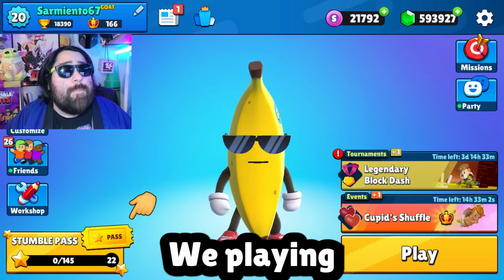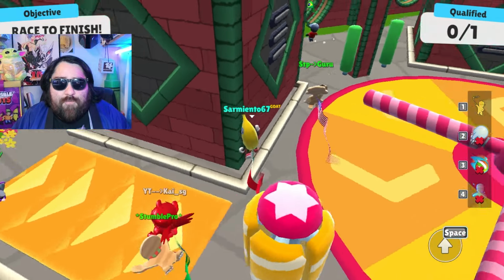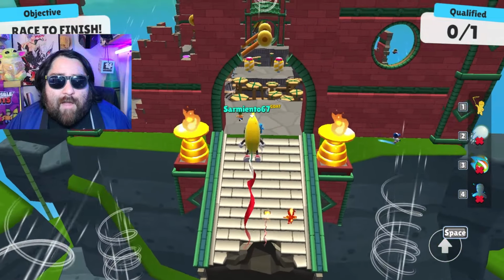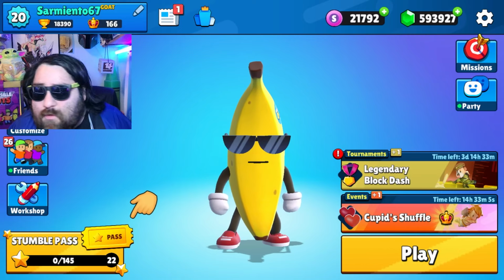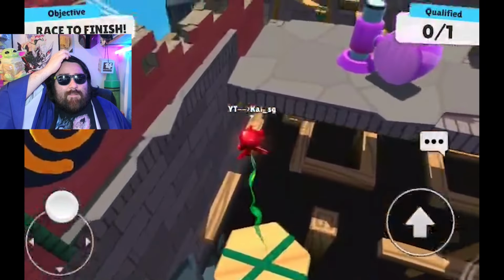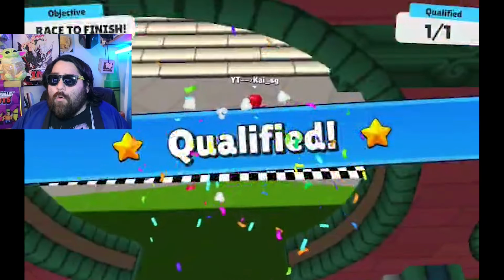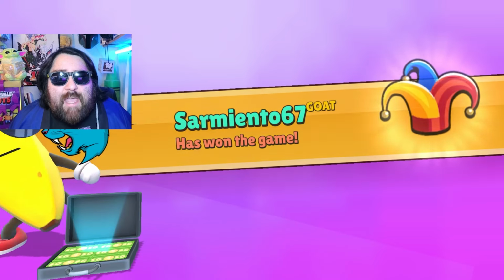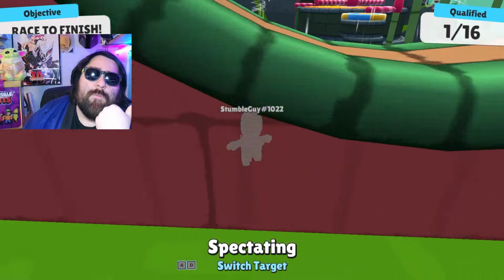🟢WIN 1000 GEMS IN STUMBLE GUYS! CAN YOU BEAT THE CHALLENGE?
Use CODE:SAR67 for extra luck in the wheel :D

🎉🌟 New World Record Alert! 🌟🎉 Get ready to be blown away as we dive into the heart-pounding chaos of Stumble Guys at the legendary Mr. Beast Warehouse! 🏆🕹️ Hold onto your seats as we shatter old records and set a brand-new standard for epic gameplay. 🚀🎮 From heart-stopping obstacles to gravity-defying jumps, we're pushing the boundaries of what's possible in the world of gaming.

🎊 Join us on this electrifying journey as we navigate the hilarious challenges, conquer towering platforms, and show off skills that will leave you speechless! With Mr. Beast Warehouse as our battleground, there's no limit to the excitement and surprises in store. 🌍🔝 Get ready to cheer, laugh, and celebrate as we chase the thrill of victory and etch our names in the gaming hall of fame. 🏅🏁